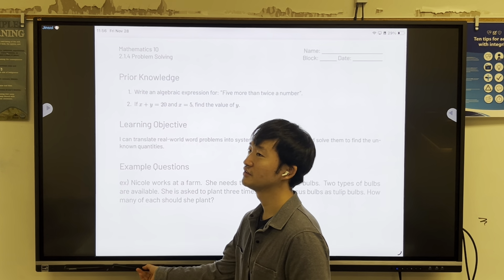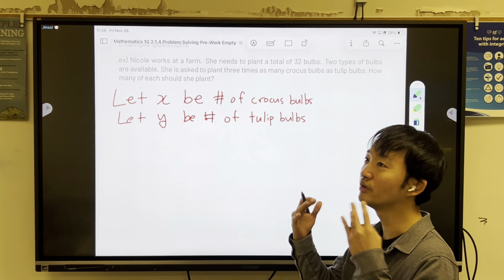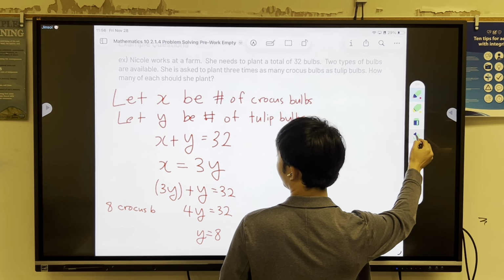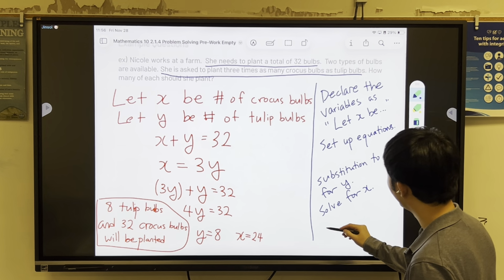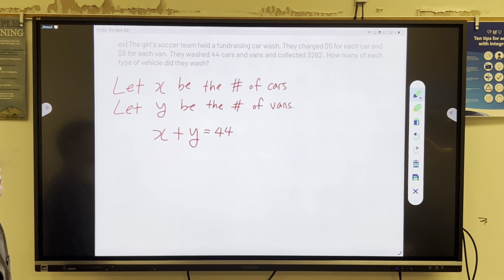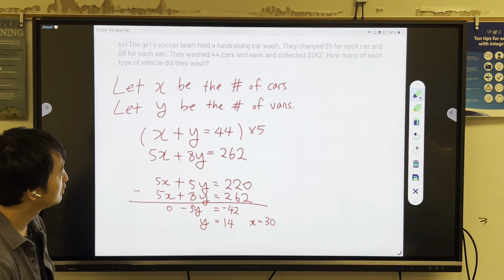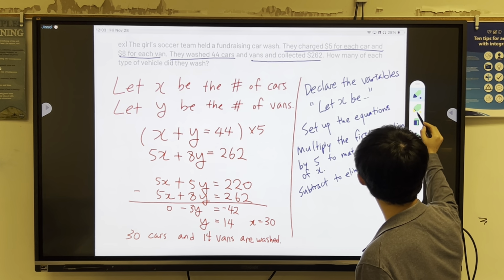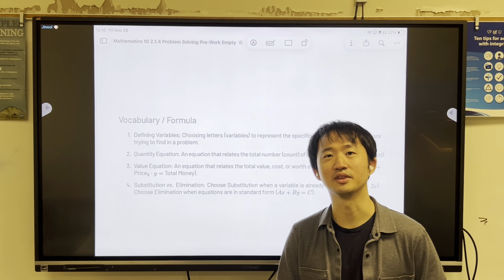Mathematics 10 - 2.1.4 Modelling Using Systems of Equations - Lee, Do Hoon